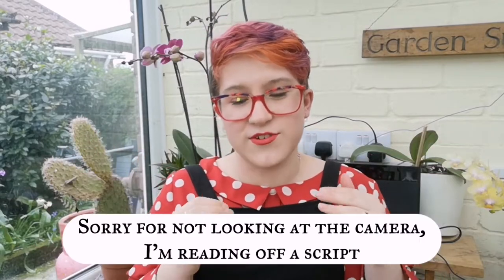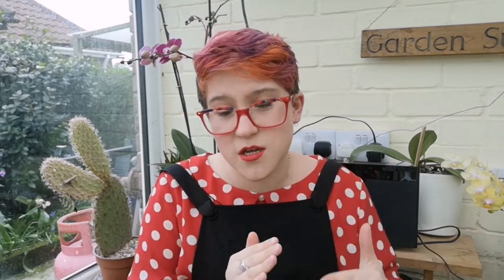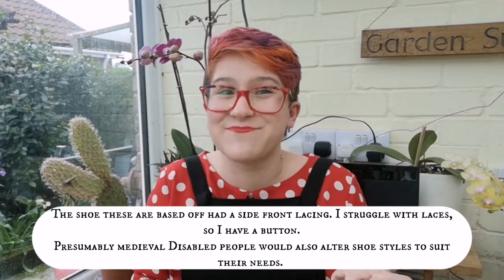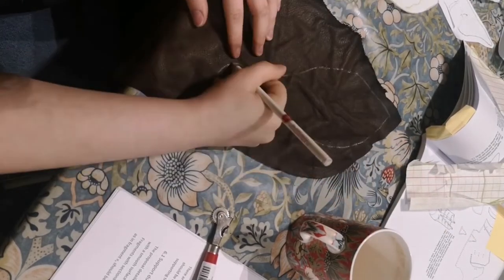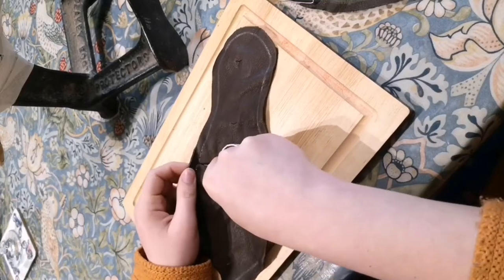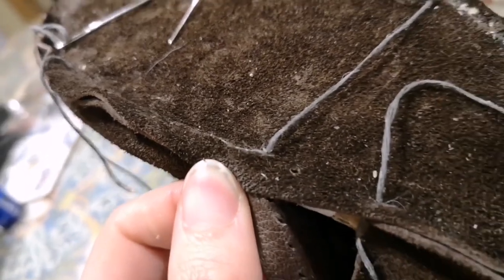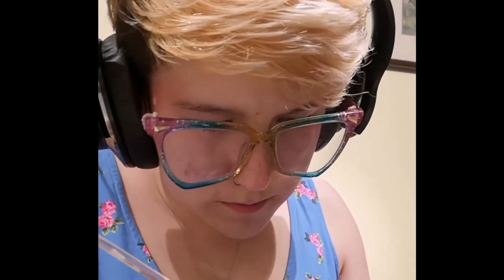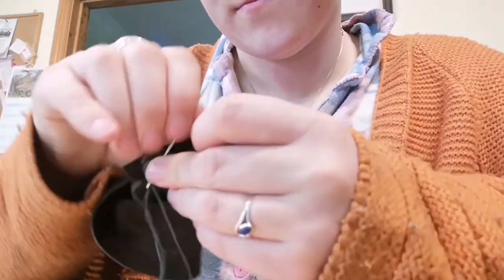Making Medieval Shoes! Adventures in Shoemaking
I wondered what they'd be like to wear after working on them for months, and wanted to have cool photos to write about in my treatment report for better grades 🤷🏻
So I thought I'd bring you guys along with me for the chaos that was learning to make shoes.

For dressmaking and costume commissions head to @zoes_story_designs on Instagram

Music is licensed through Power Director Video Editor.